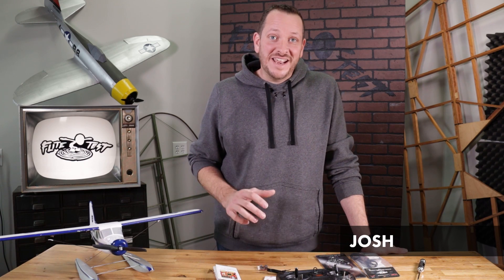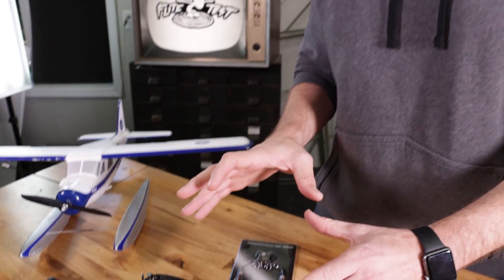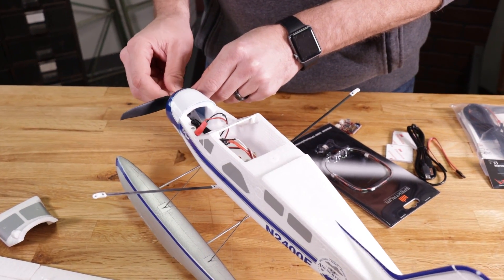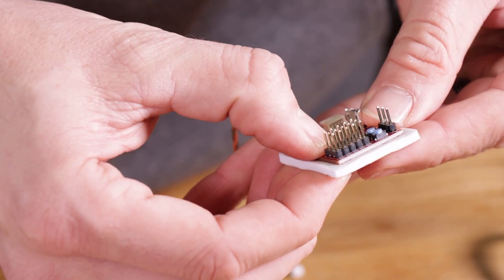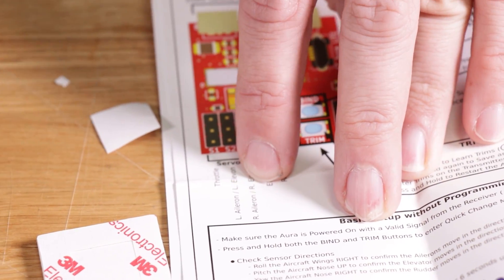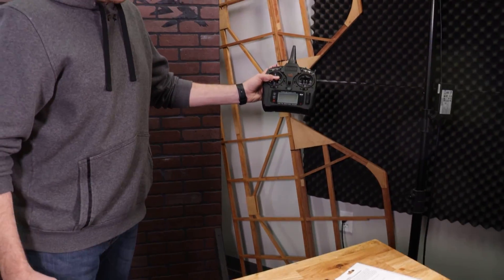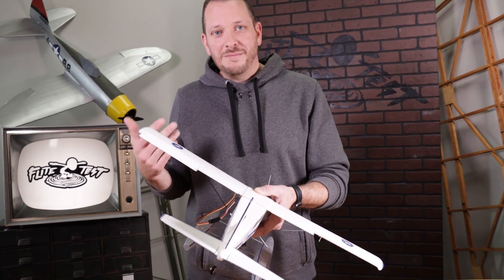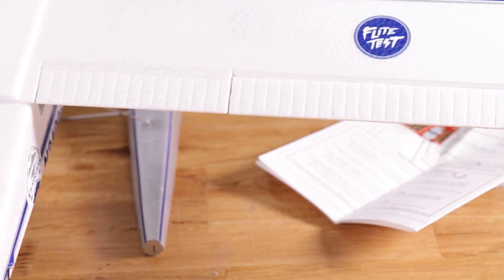Our First Flight Controller! / FT Aura 5 Lite Bench Setup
At Flite Test we believe every aircraft has unique characteristics and we want every pilot to be able to fully experience them! The 6 Axis FT Aura 5 Lite board was created through a special collaboration between Flite Test and Flex Innovations to make a stabilization system that is flexible and does not eliminate the personality of the aircraft but enables you to get the most out of it no matter what your skill level is.

Helpful videos►

ASMR